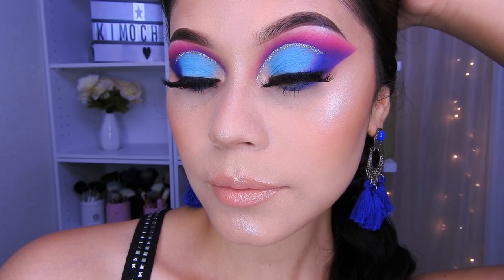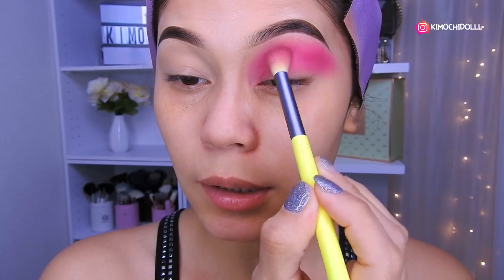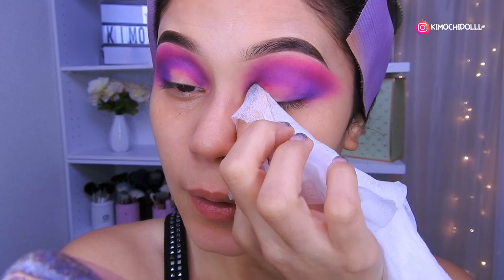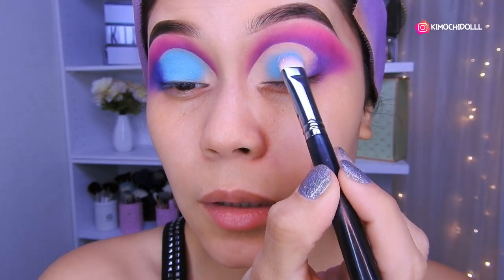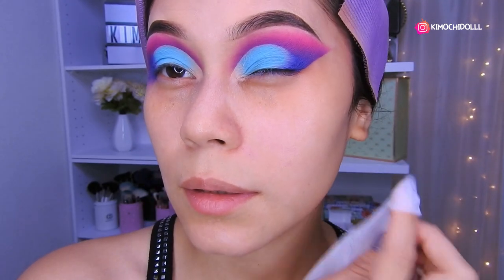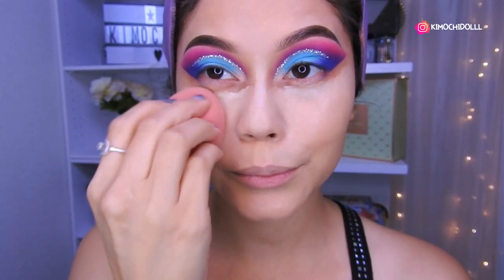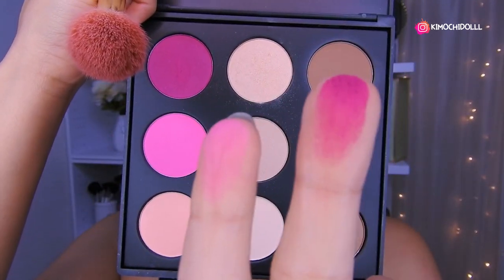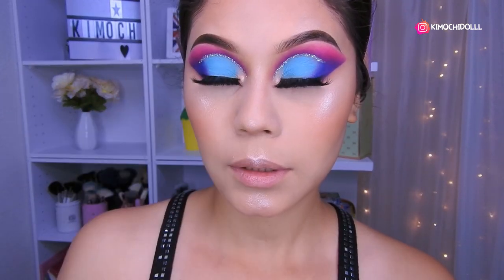MAQUILLAJE HALF CUT CREASE ROSADO & CELESTE 2020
🌸bienvenida

Paleta y brochas q use ❤️ 🌻codigo para un descuento” kimochi”  para cualquier producto de docolor 👈👉

       🌻TIENDAS FAVORITAS

Musica Usada  👉